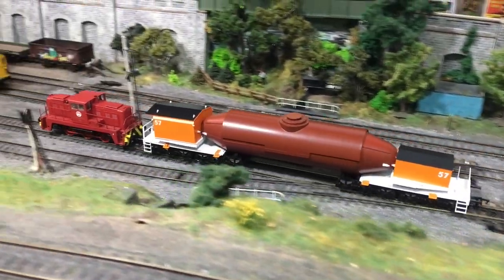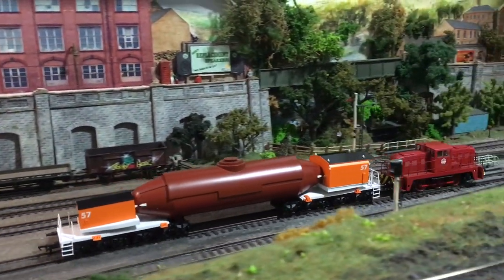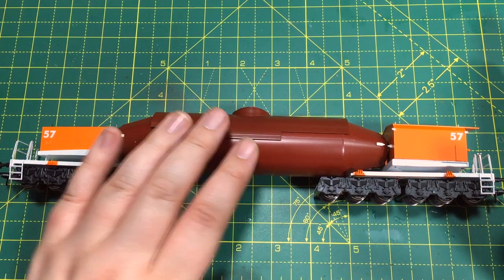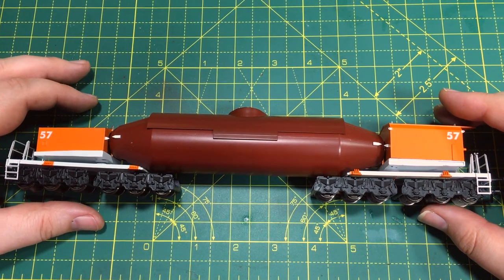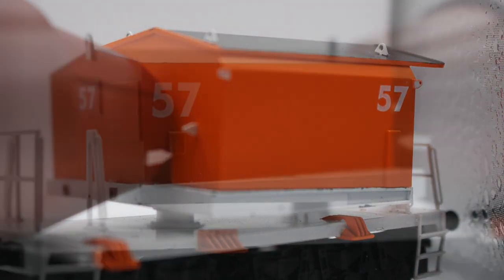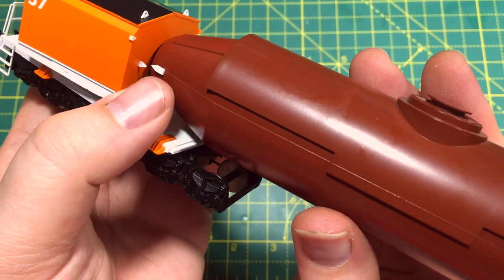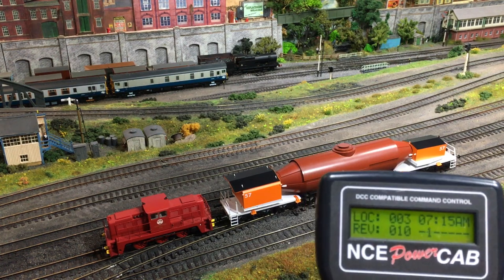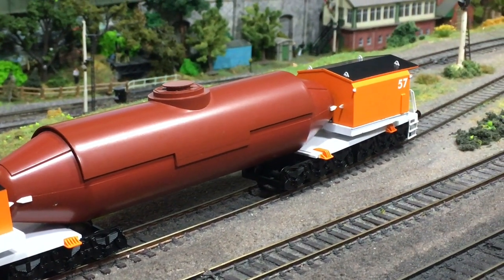Innovation of the Year? Exclusive First Look at the KR Models Torpedo Molten Iron Ore Wagon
Today Jenny is incredibly proud to take an exclusive first look at what may be the innovation of the year. It's the Torpedo Molten Iron Ore Wagon, from KR Models! If you like the look of this and fancy one for yourself, here's a link to help you out

Our sponsor today is Rails of Sheffield, home of the best prices to buy or sell your models. and get the best prices when you sell your model railway, no matter the size of the collection,